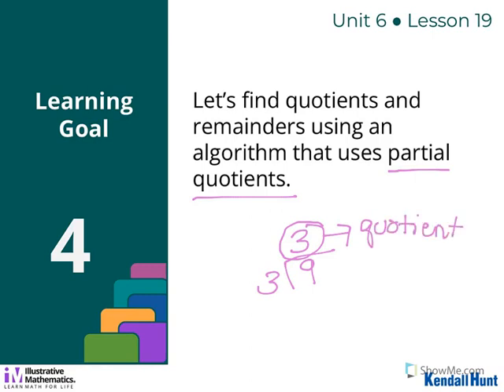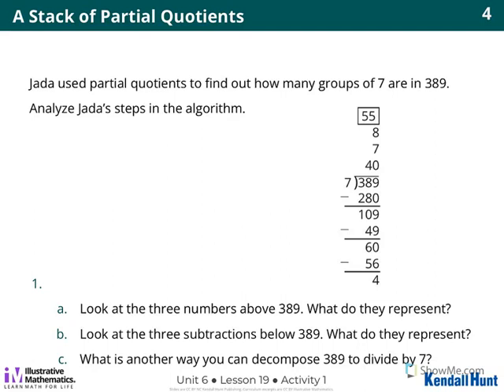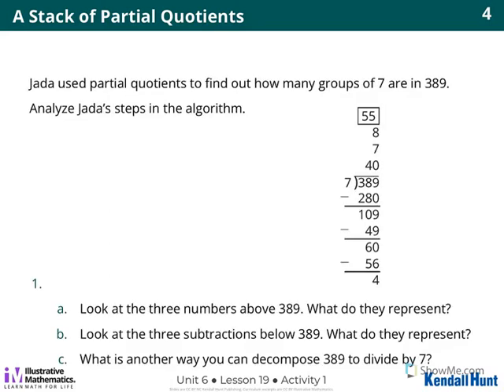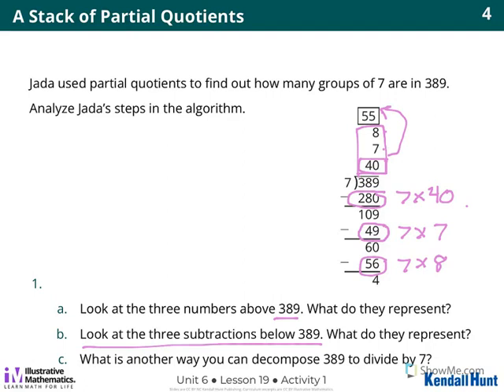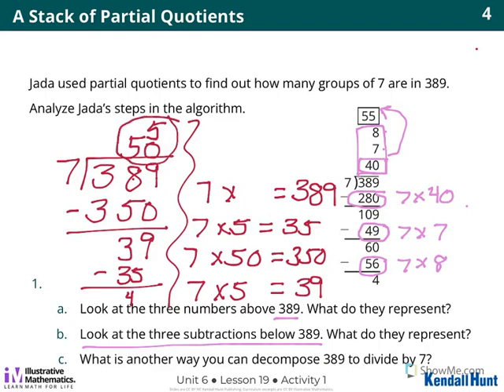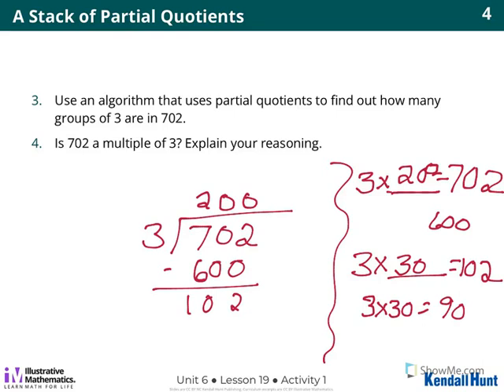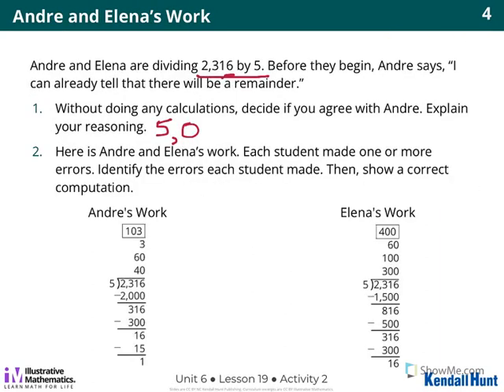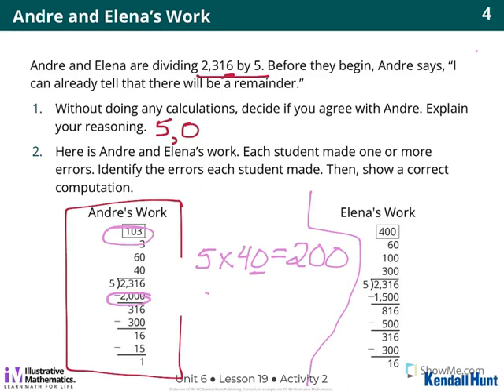Illustrative Math Grade 4 Unit 6 Lesson 19